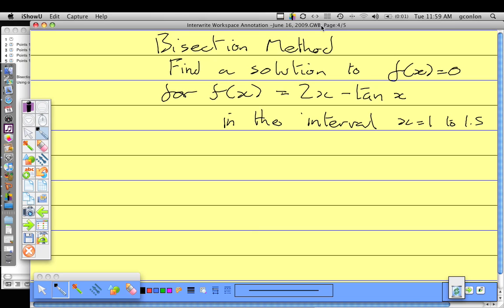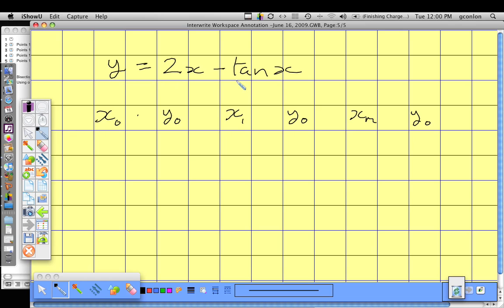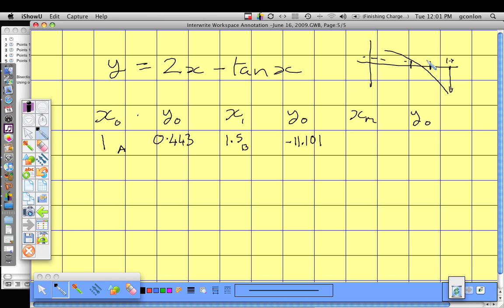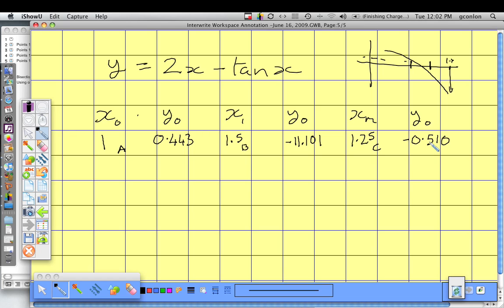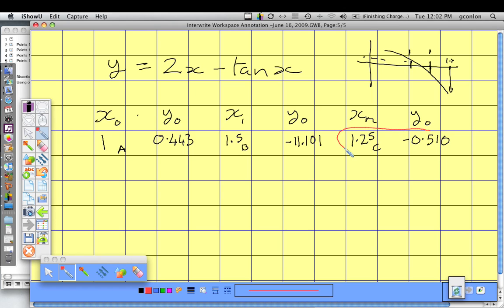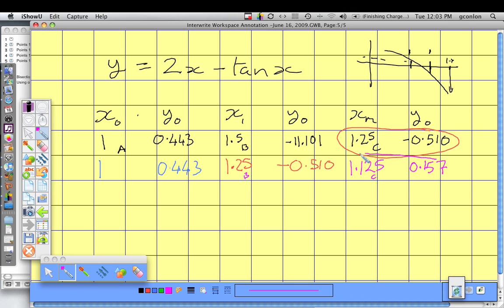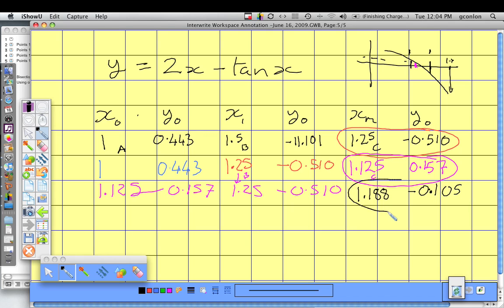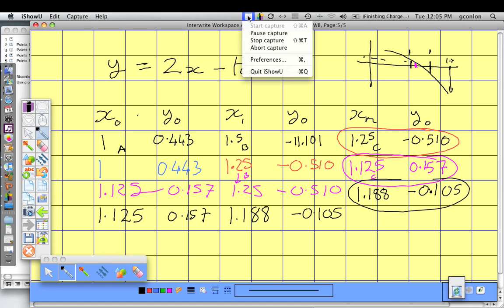Bisection method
How to use the bisection method to find a numerical solution